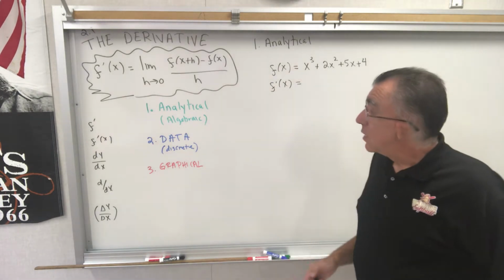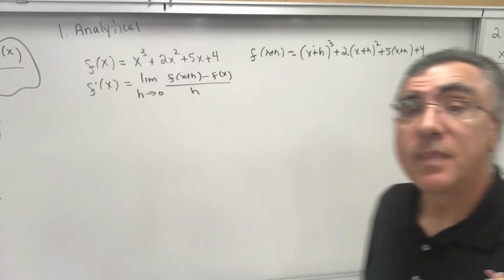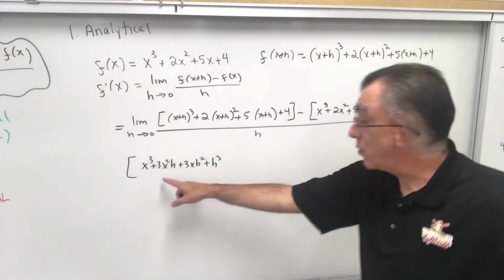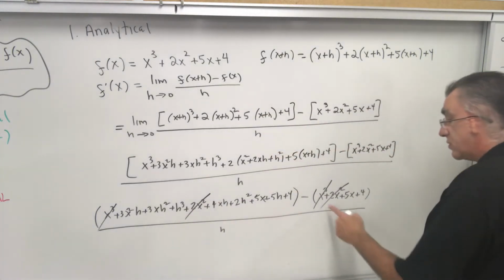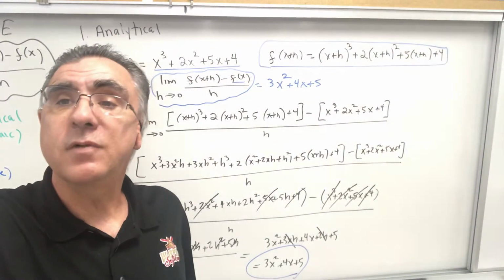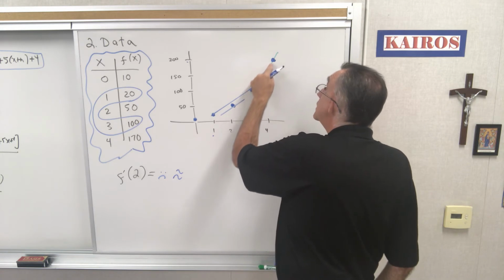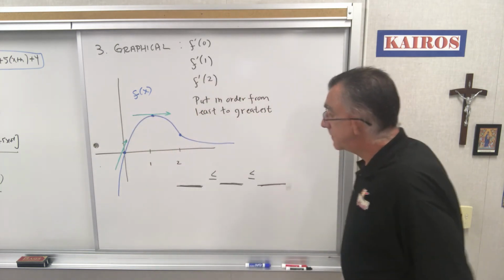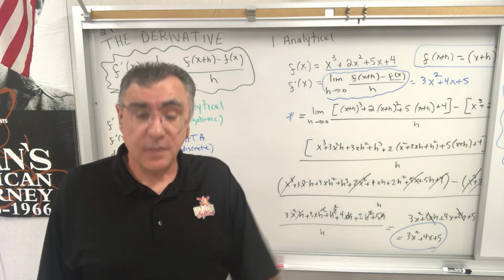2020 2.1 The Derivative Wednesday August 26